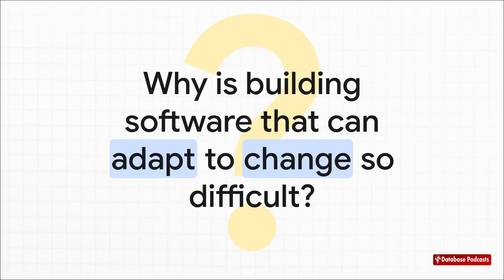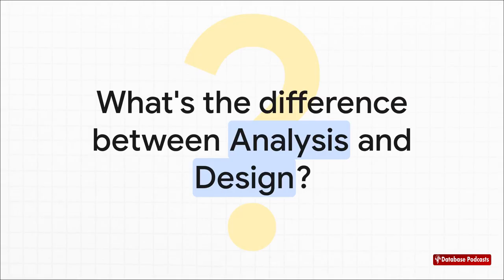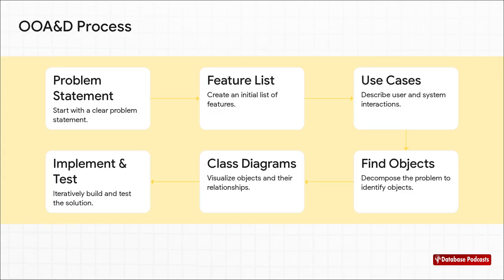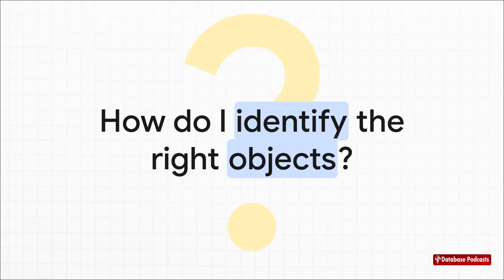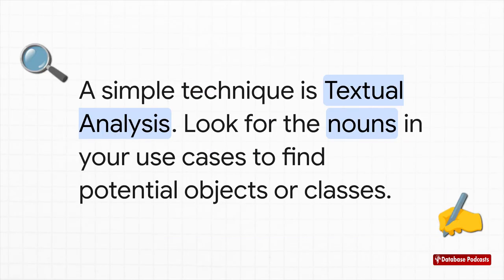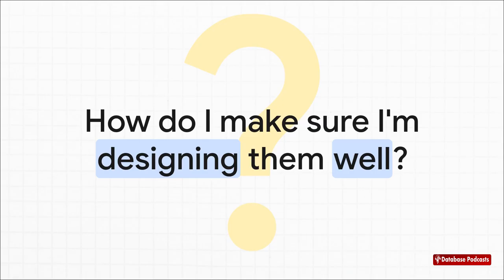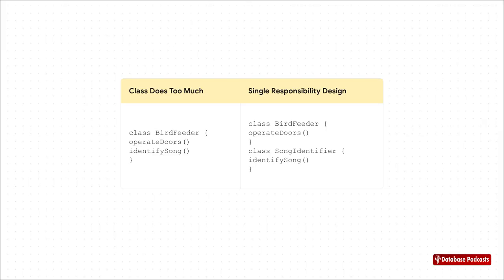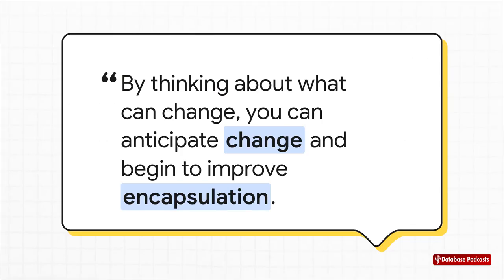Object-Oriented Analysis & Design (OOA&D)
We explain OOA&D—distinguishing analysis from design, the iterative process from problem statement to diagrams, and how use cases and textual analysis identify objects and interactions.